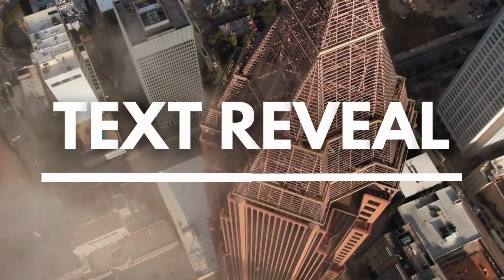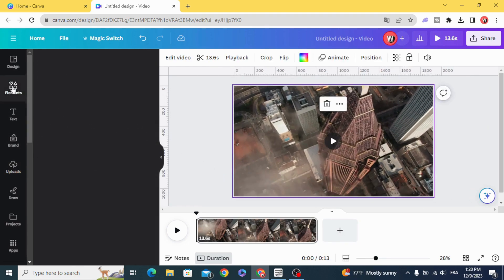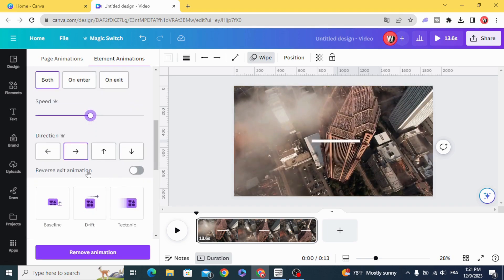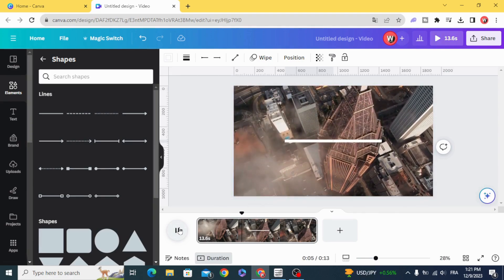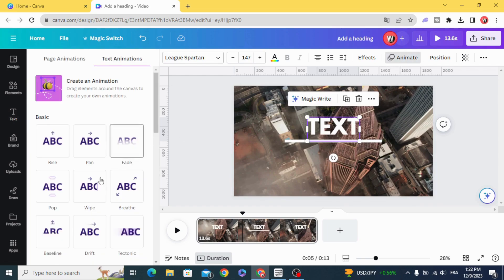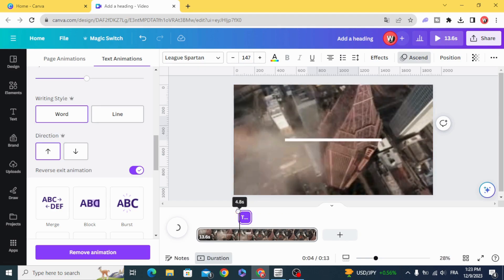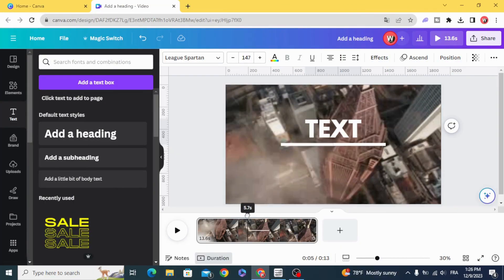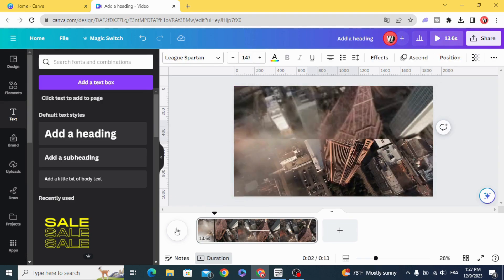Text Reveal Animation Effect - Canva Tutorial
In this step-by-step tutorial, I'll guide you through creating a stunning text reveal animation effect using Canva. Whether you're a beginner or an experienced designer, this tutorial is packed with easy-to-follow instructions to bring your designs to life. Watch and learn how to captivate your audience with dynamic text animations! ✨